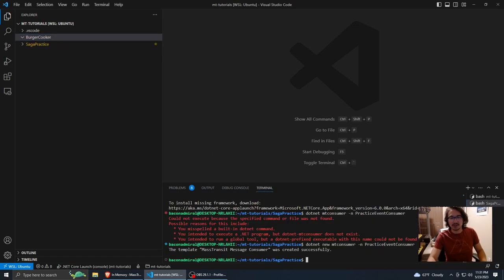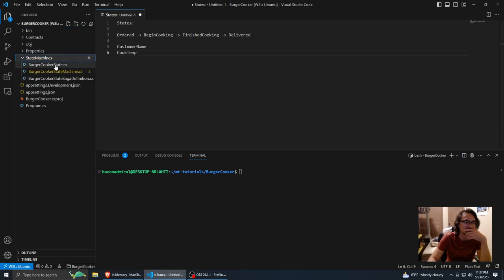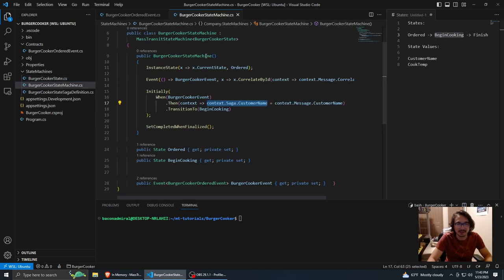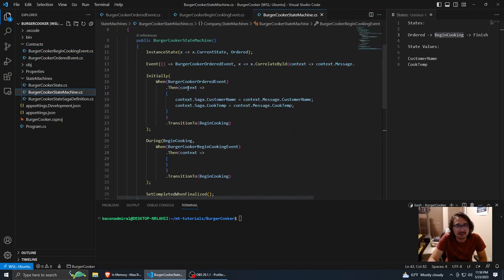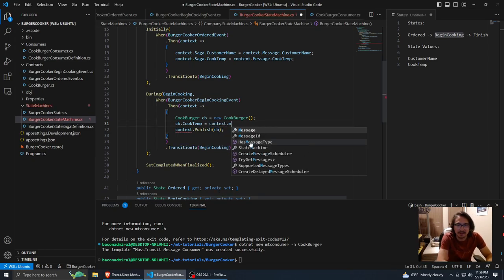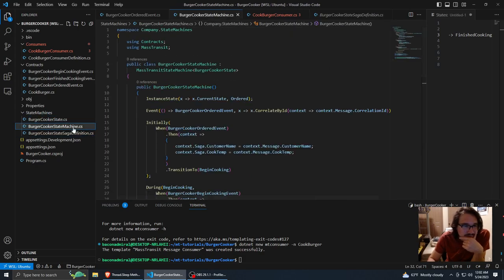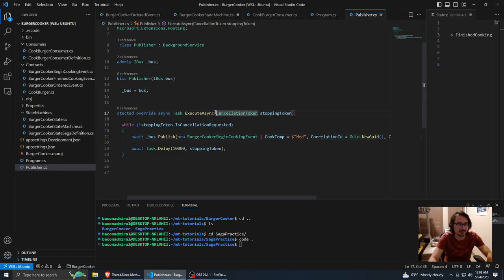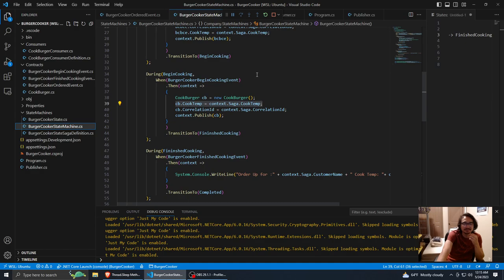Simple Mass Transit Saga Example (From a MT noob)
Burger Cooker Mass Transit Example